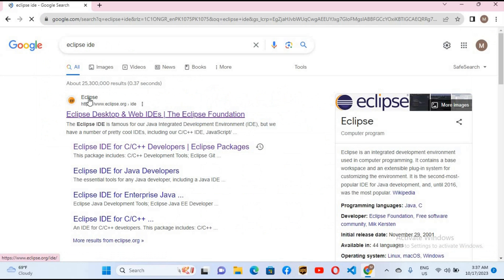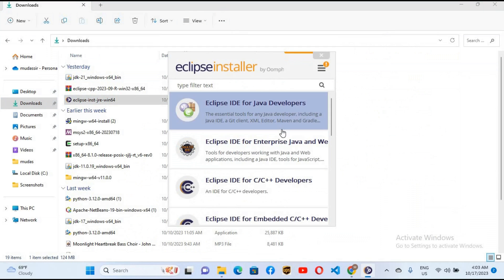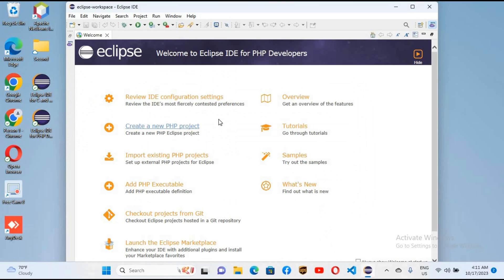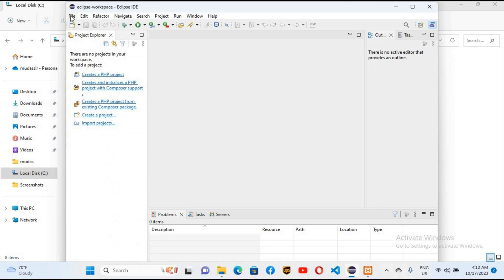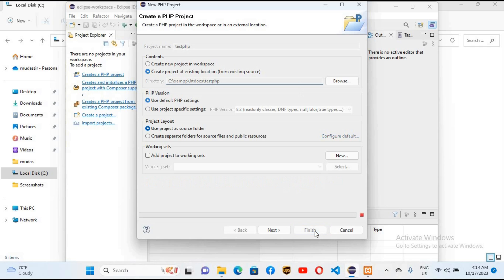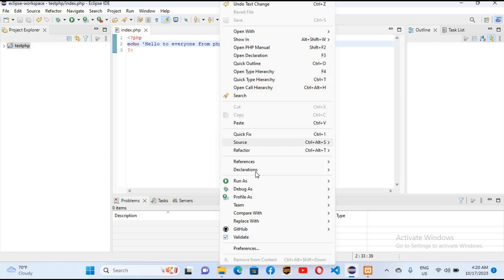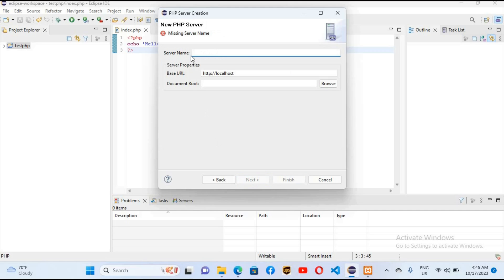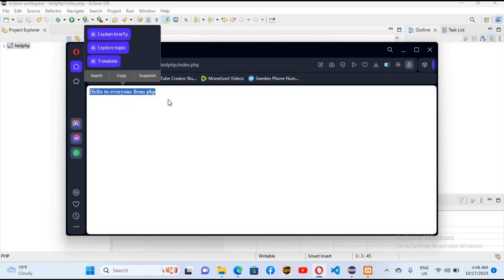How to Set up Eclipse IDE for PHP Programming | Run PHP in Eclipse IDE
In this step-by-step tutorial, we'll guide you through the process of setting up Eclipse IDE for PHP programming. Learn how to install Eclipse, configure it for PHP development, and run your PHP projects seamlessly. Whether you're a beginner or looking to switch to Eclipse for your PHP coding, this video will help you get started. Don't miss out on this essential guide for PHP developers!